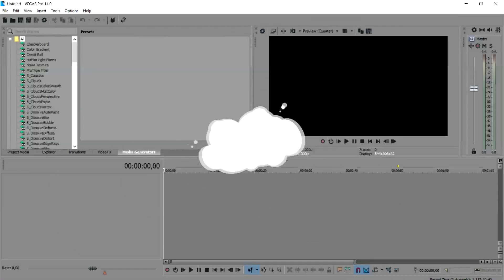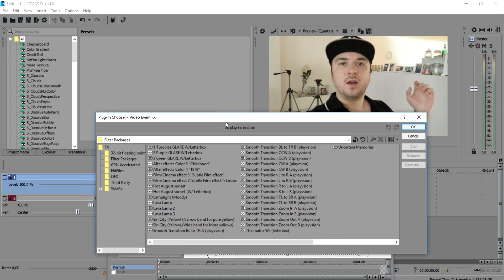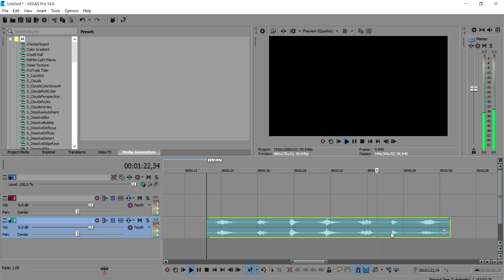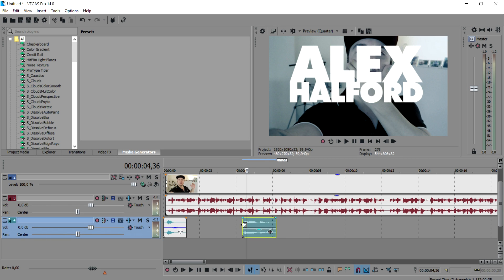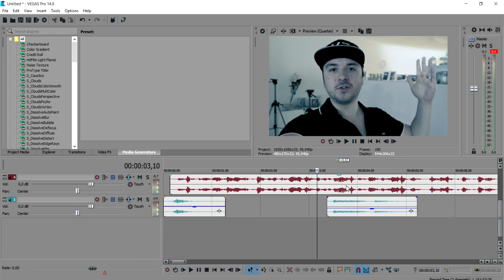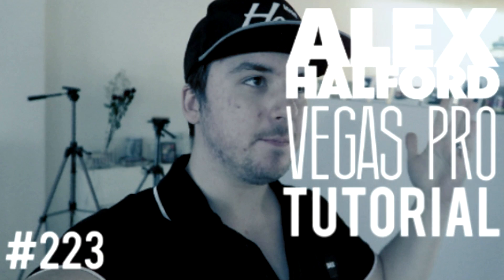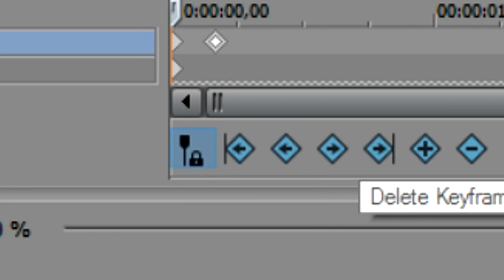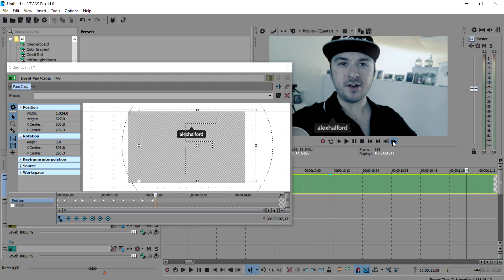Vegas Pro 14: How To Edit Videos Like Jake Paul - Part 1/2 | Tutorial #223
- - In this video I'll be showing you how to edit videos like Jake Paul because everyone requested it on my latest tutorials. I use the video editing software called VEGAS Pro 14 as my main video editing program. You can use Final Cut, iMovie, and more.
- Always Ready!